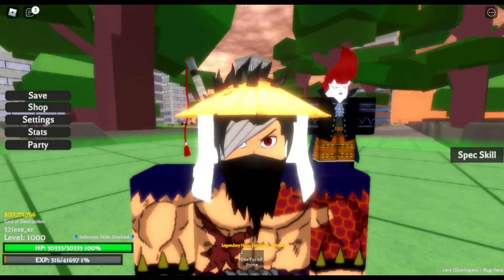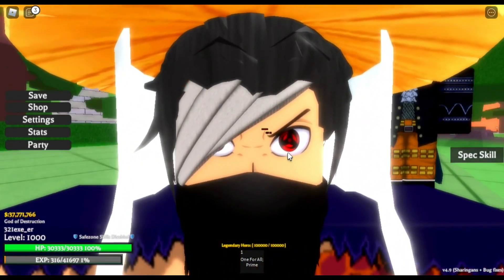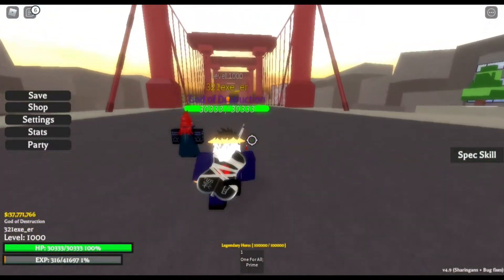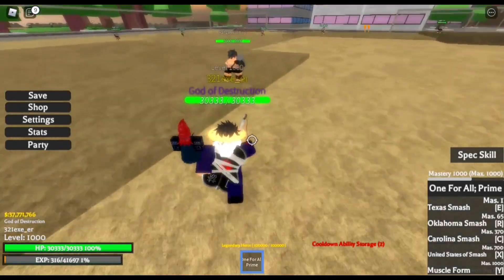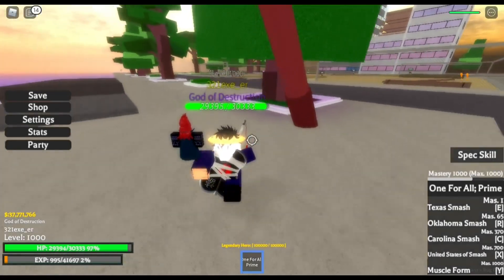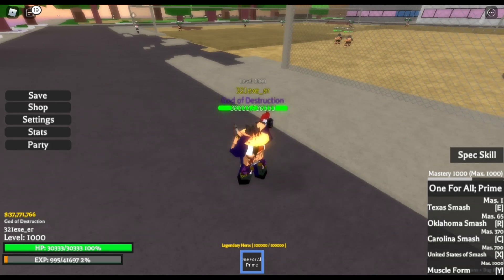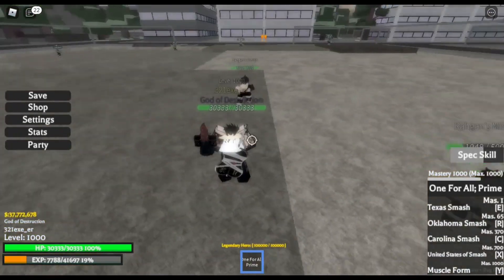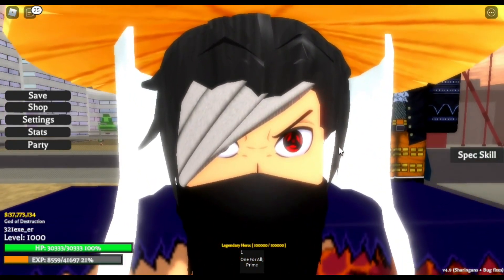Obito's Mangekyo Sharingan v1 | Roblox Project XL